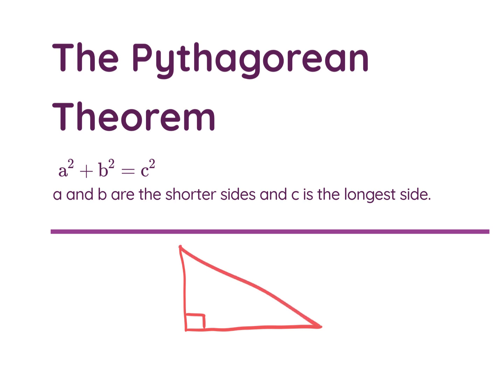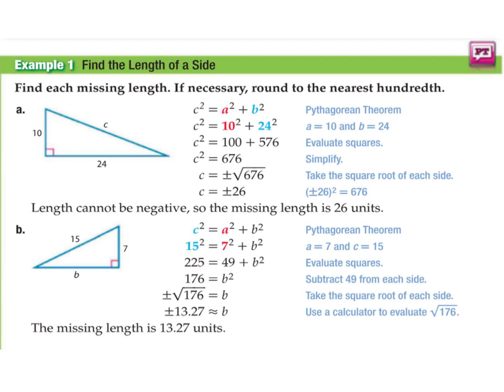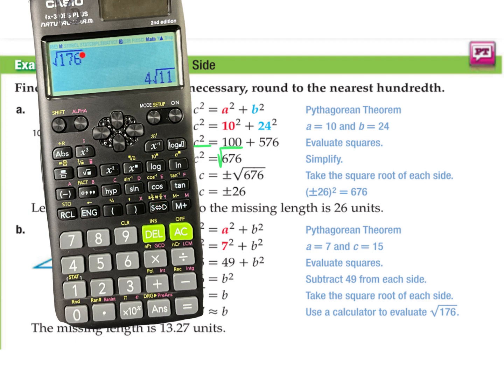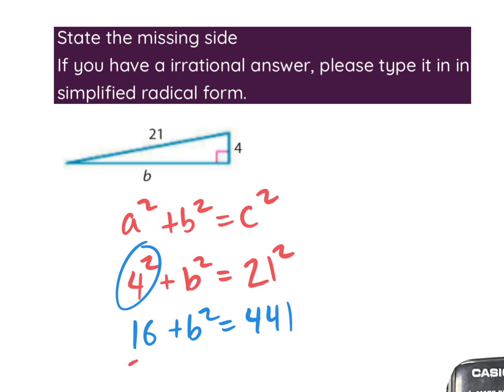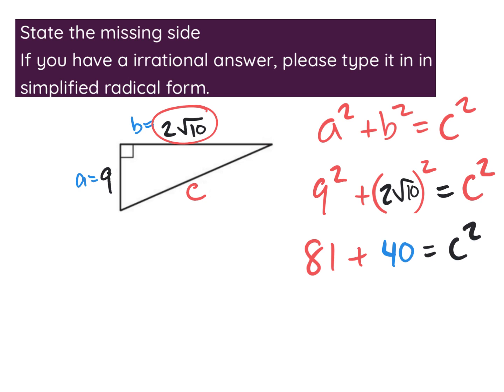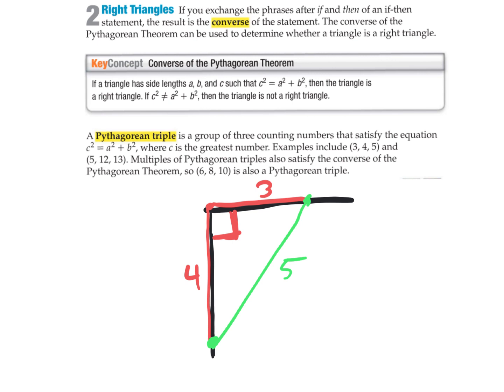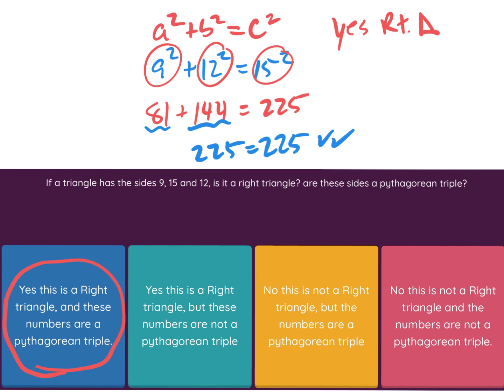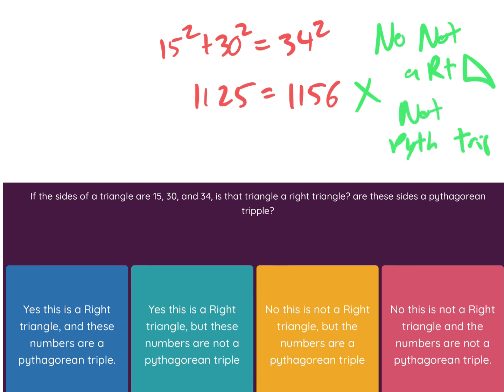10.5 Pythagorean theorem Lesson on quizizz